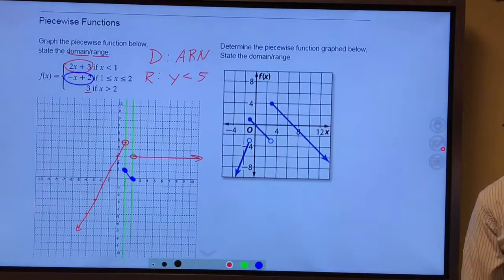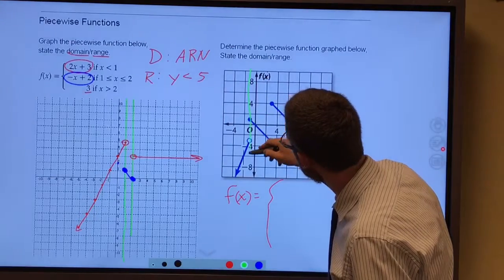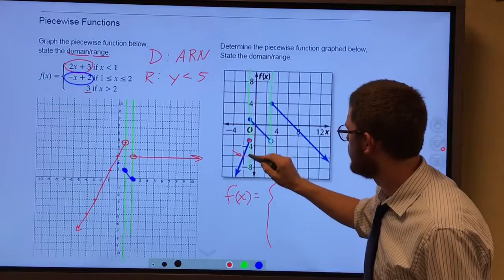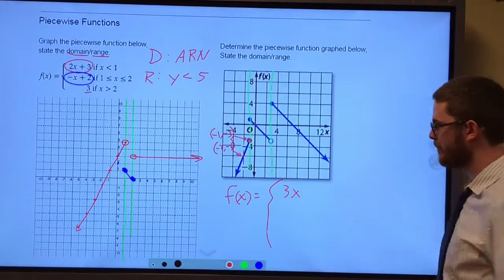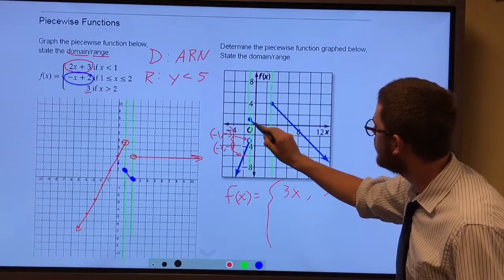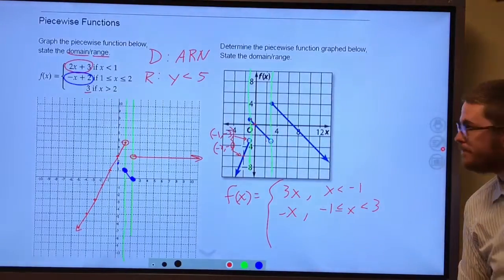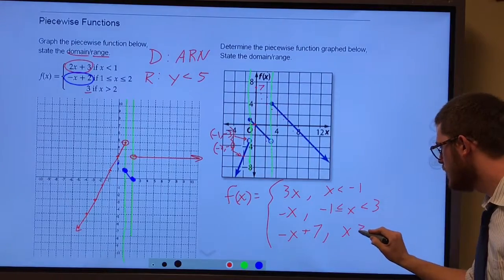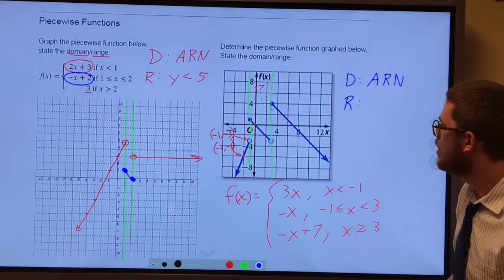Writing Piecewise Functions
Writing a Piecewise Functions. Stating domain and range.